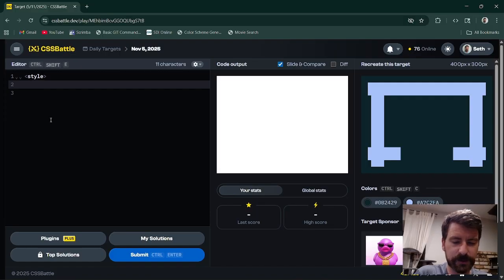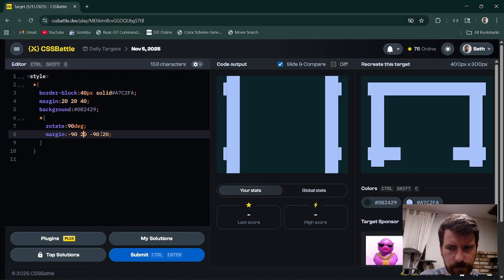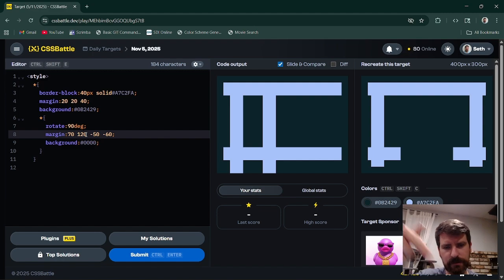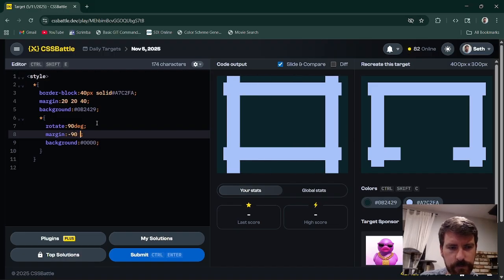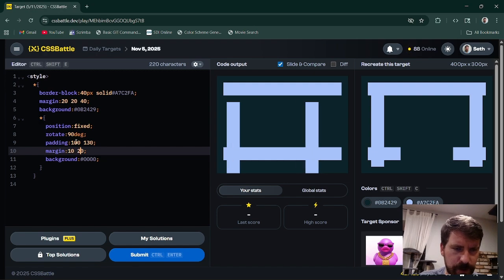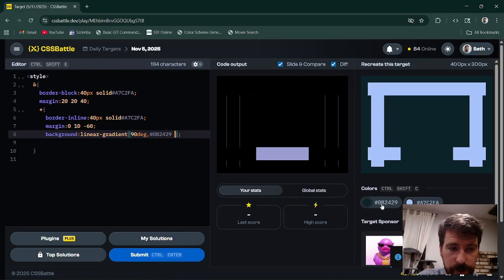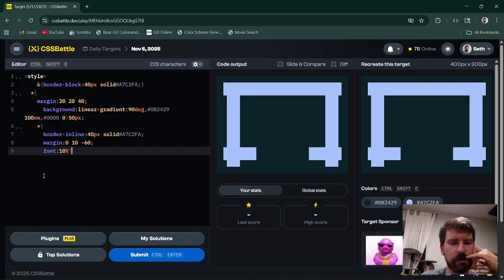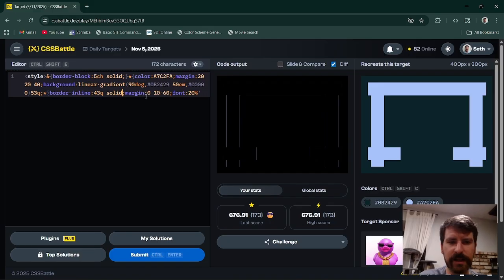CSS Battle Daily Challenge 11-5-25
I have never had more trouble with rotate and margins than I have today. I had to give up and just do a bad solution. It has merits with the linear gradient workaround if you can just avoid writing another border rule. So skip to the end, learn from my errors and make something actually cool. Final character count: 172.